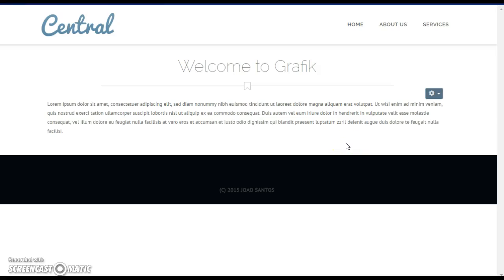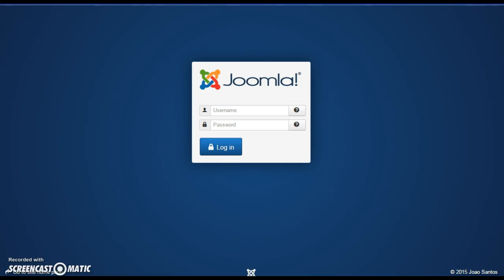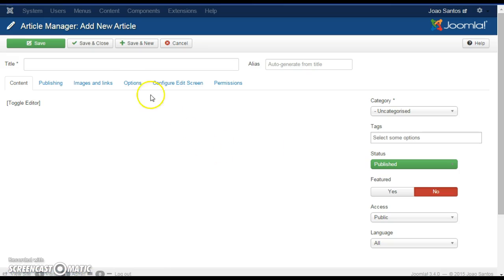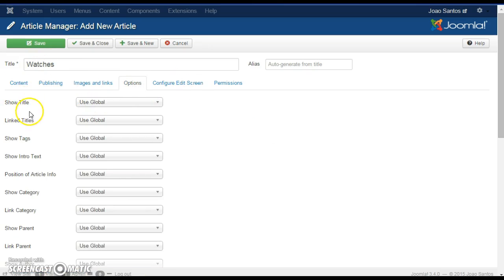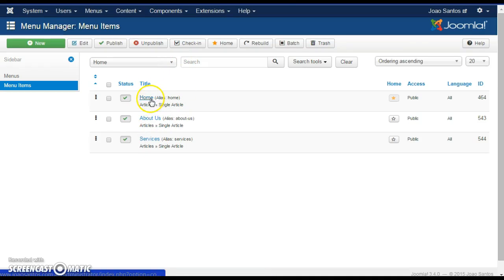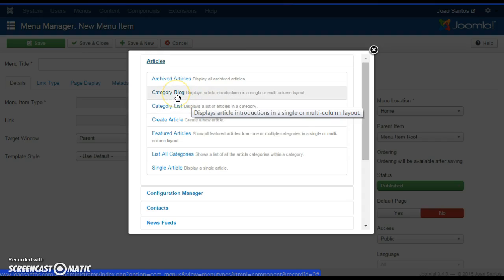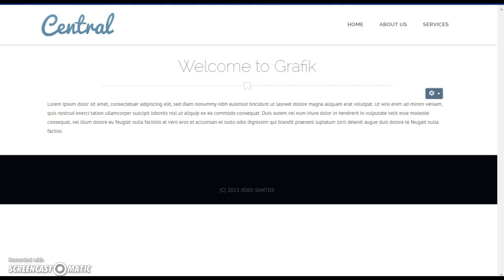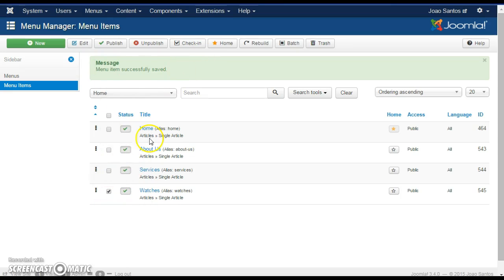Joomla 3 - How to Create new pages and add menu links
This short video introduces a user to creating articles in Joomla 3 and adding menu links that point to those articles.